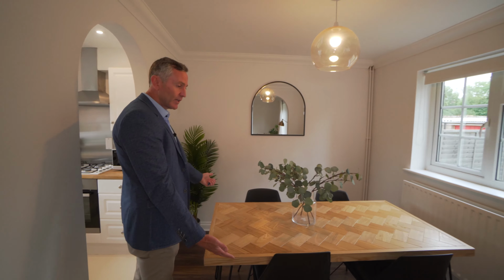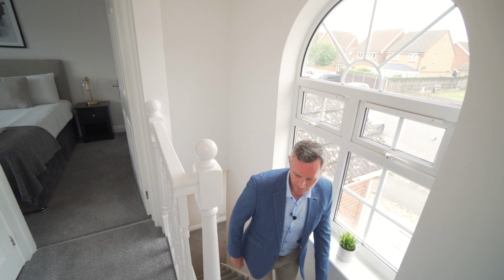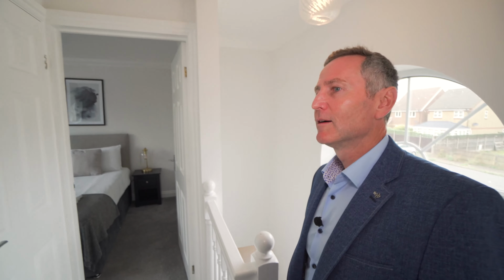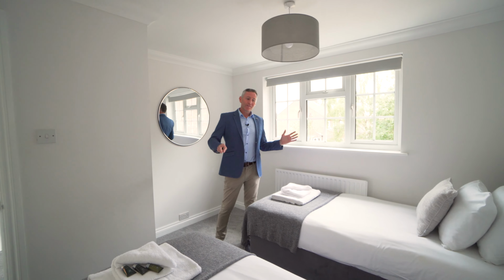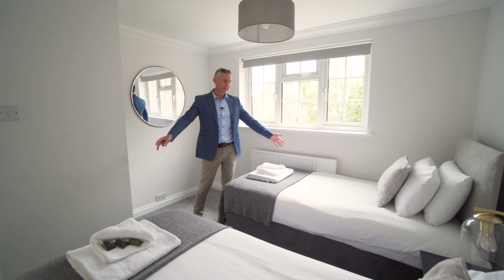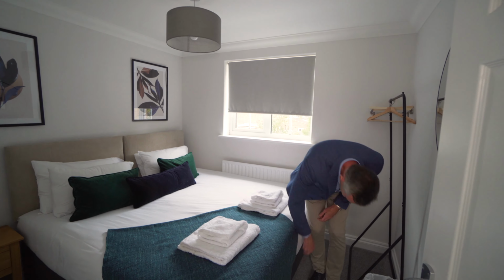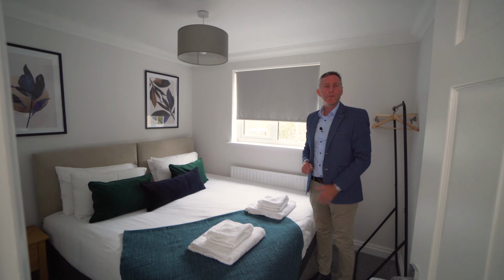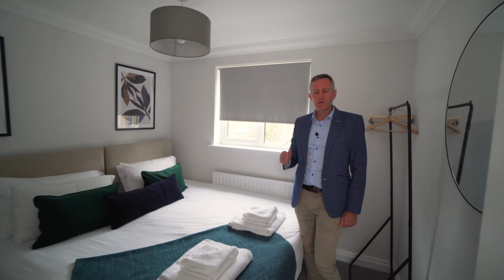How I Make £3k Per Month From a Property I Don't Own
📖 For more property tips & information check out our best-selling property investment books on Amazon

WARNING Progressive Property will never give out their number in the comments of this YouTube channel. There is currently a channel impersonating Progressive Property and commenting on videos with a number to message about investing in cryptocurrencies so please beware of this.